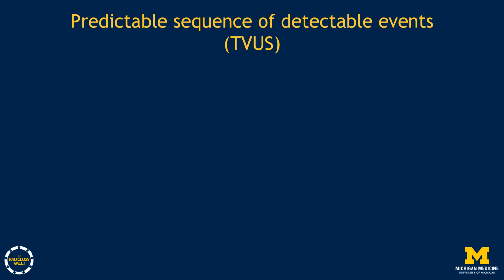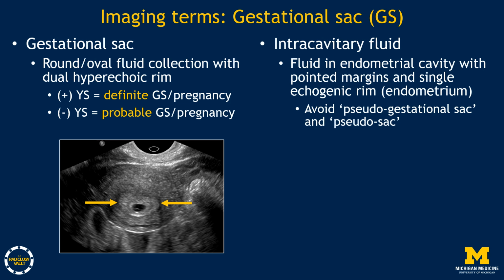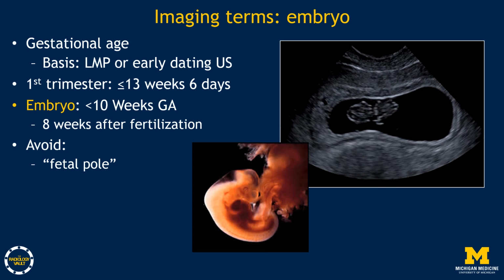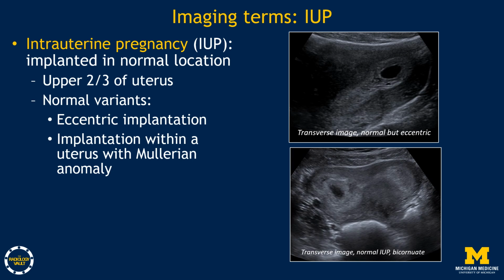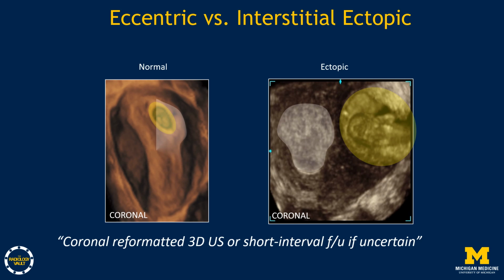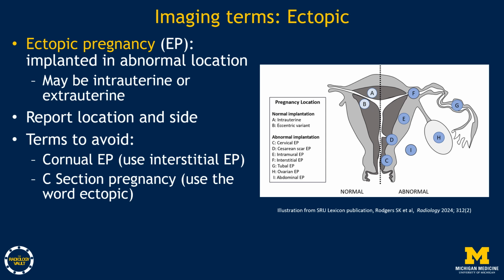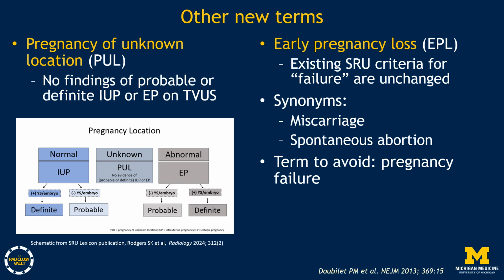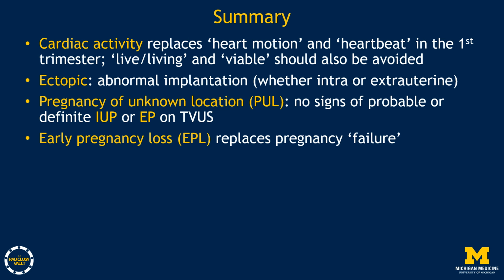Ultrasound of First Trimester Pregnancy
Dr. Maturen, an Abdominal Radiologist specializing in gynecologic imaging at Michigan Medicine, reviews new SRU-approved terminology for first-trimester pregnancy ultrasound. This tutorial promotes consistent communication among providers and emphasizes patient safety and diagnostic accuracy in early pregnancy imaging.